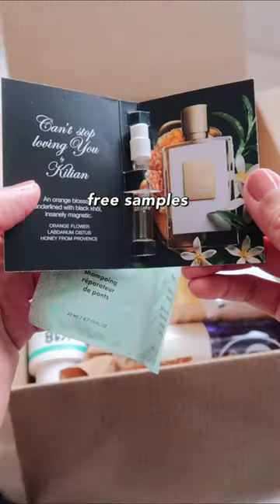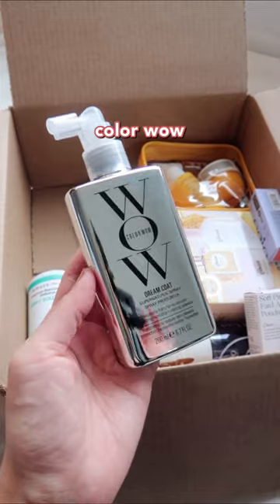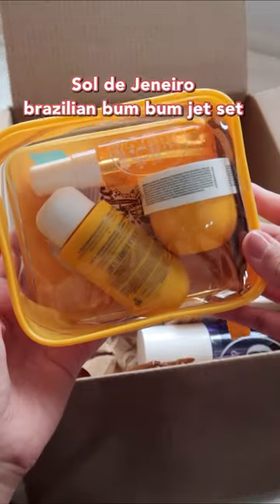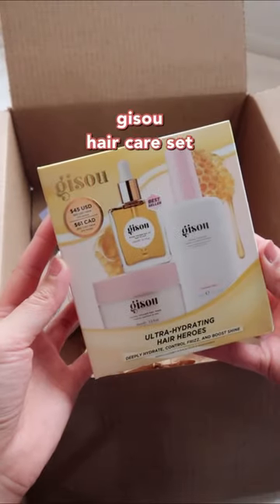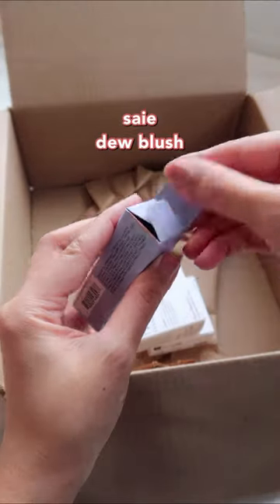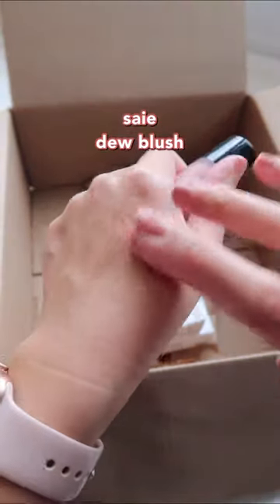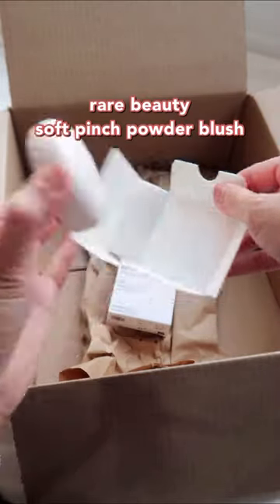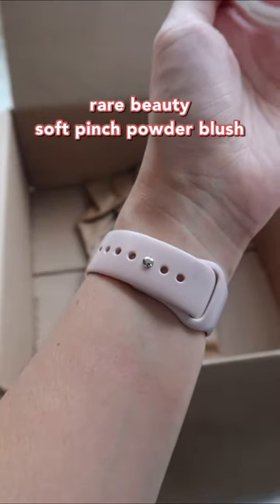Sephora Spring Savings Event 2024 Haul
I got many new items that I wanted to try this time 😻 and I have second package coming soon!

Shop Sephora Savings Event sale today before it ends! 4/15

Code: YAYSAVE 👉🏼

♡︎ About Me ♡︎
name : Angie
ethnicity : Thai
live in IL, USA

On my channel, you'll see videos about cooking, fashion, vlog and other things that I just want to share with you guys.

Vlogging Camera
Mini tripod
Self-timer tripod for Instagram pics
Mic for camera
Mic for voice-over

** this video is not sponsored, some links above are affiliate links that could give me a small commission with NO extra cost to you, if you decided to buy through my link then thank you so much!  😊